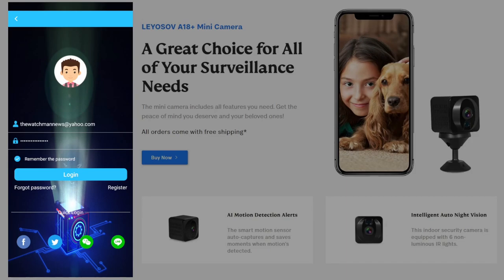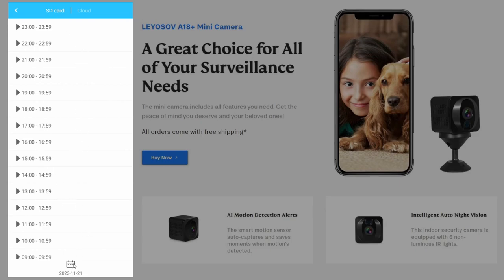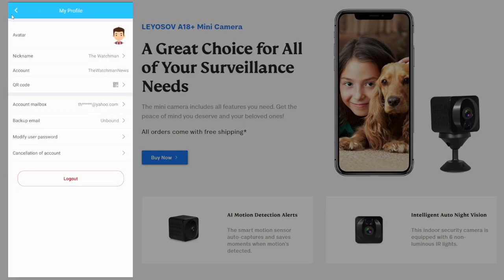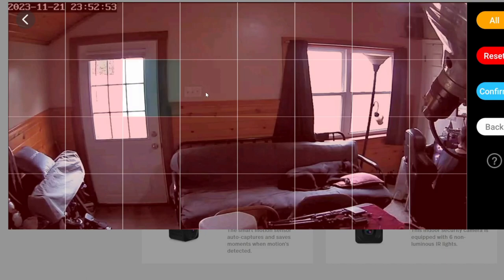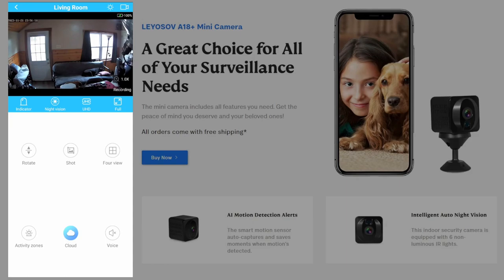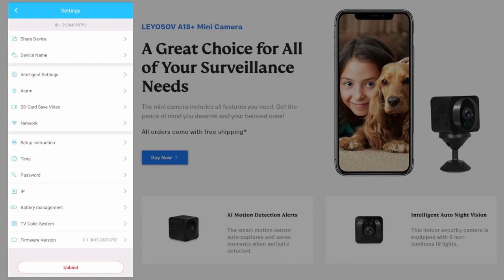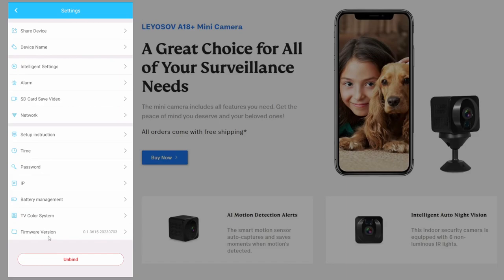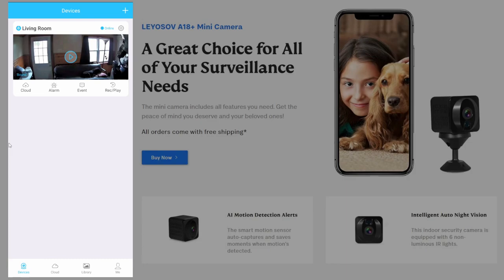The Watchman News - LEYOSOV A18+ Mini Camera - Settings & Features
LEYOSOV A18+ Mini Camera